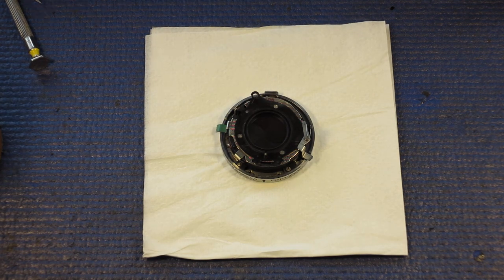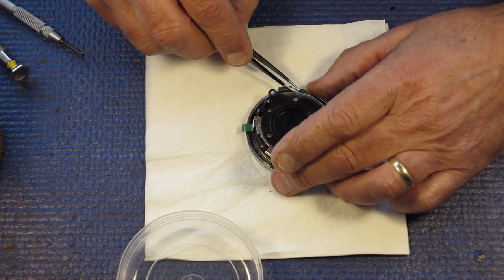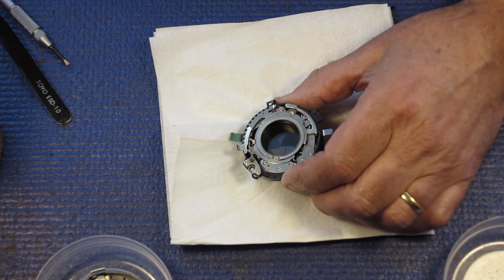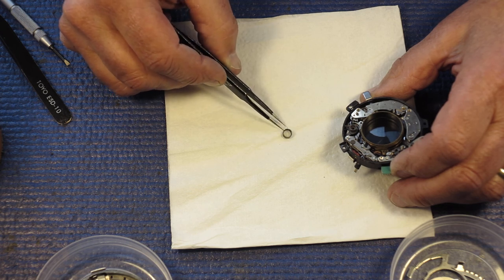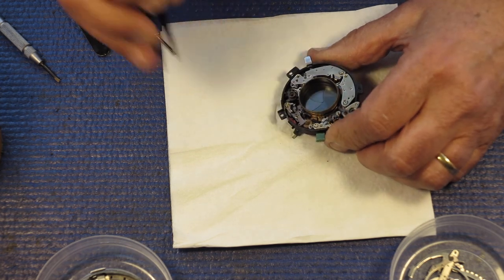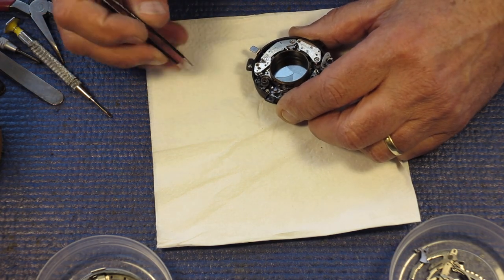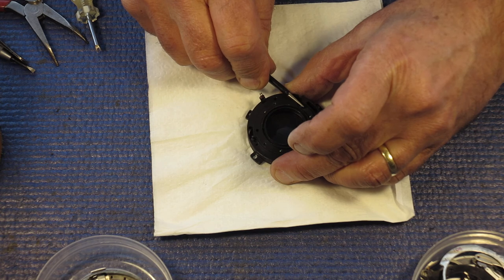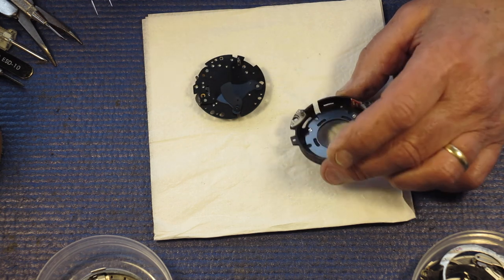Retina Reflex S servicing 08 shutter stripdown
Stripping down the shutter on the Retina Reflex S ready for cleaning.